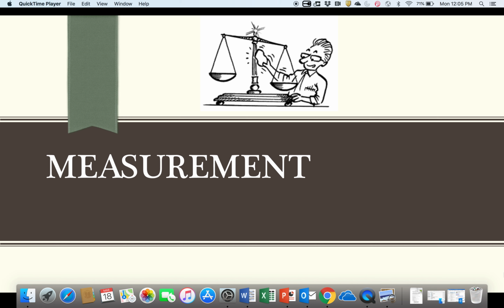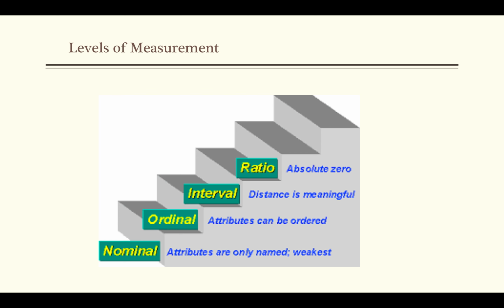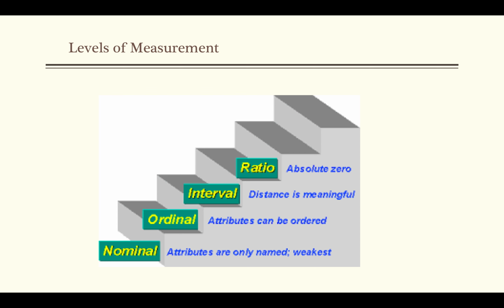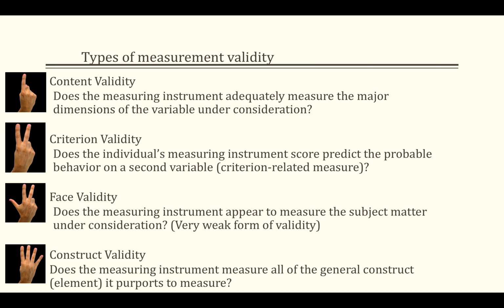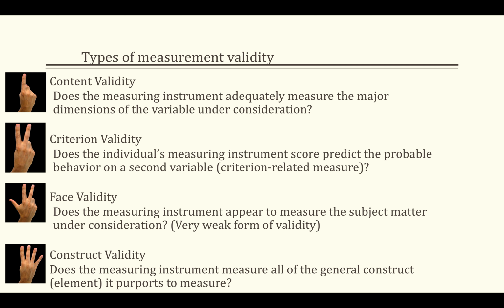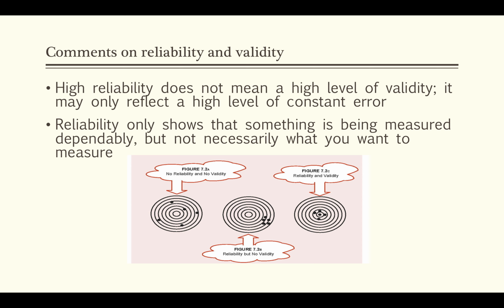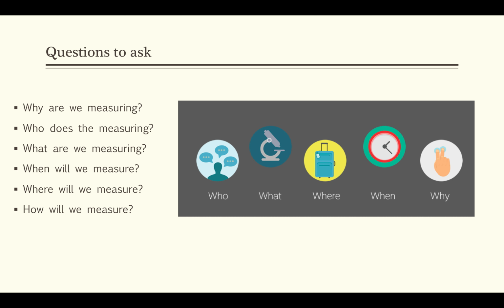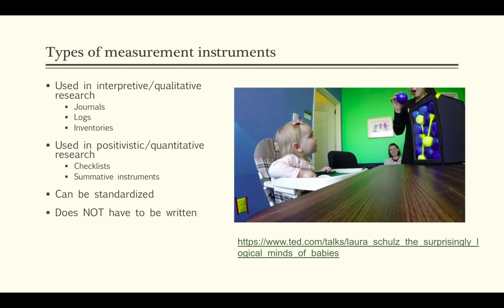SW 590 Measurement